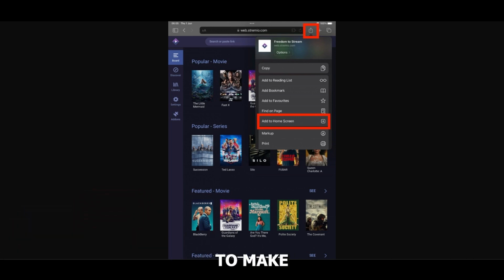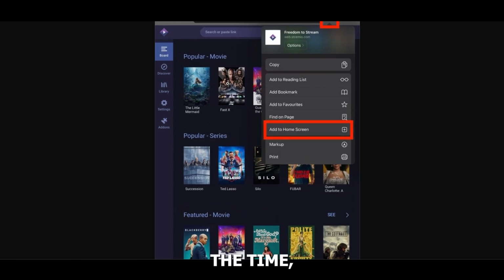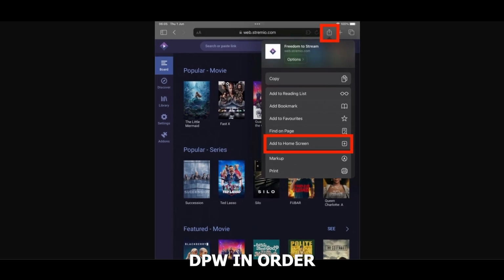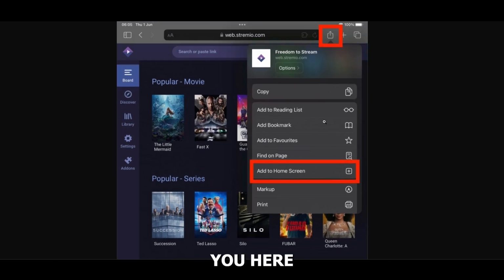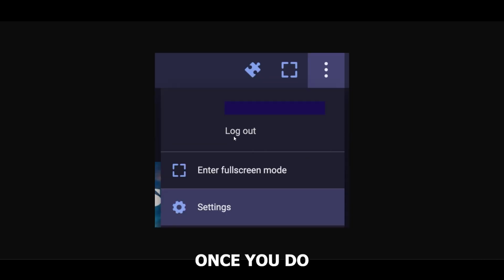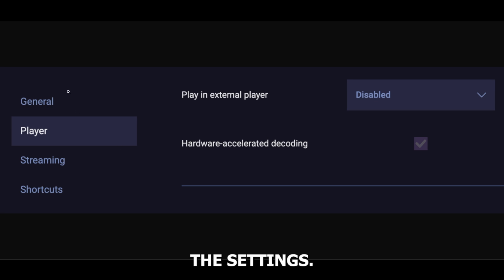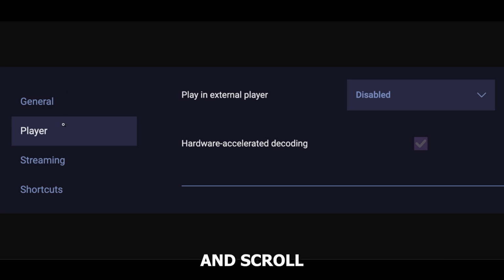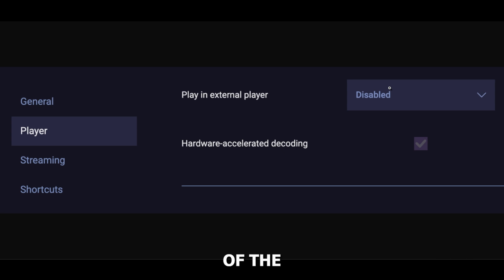How to Easily Use Stremio on iPhone: Quick Guide!